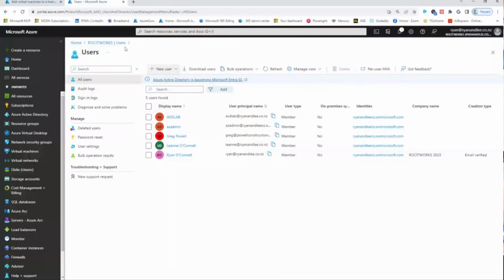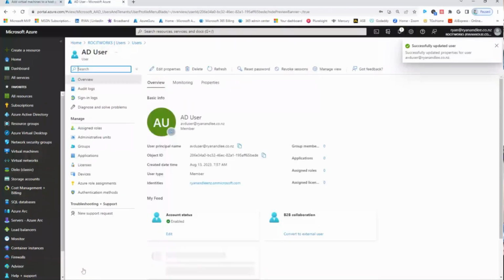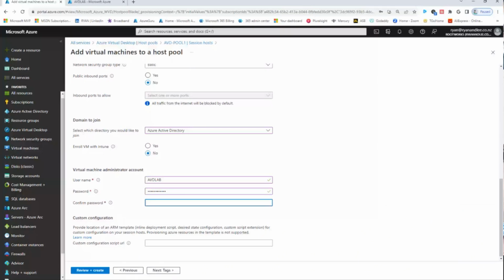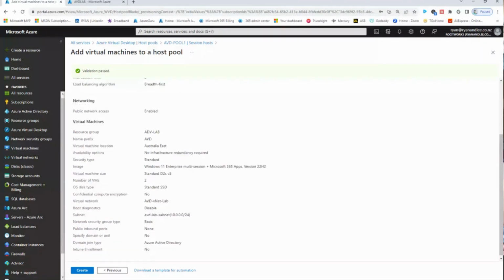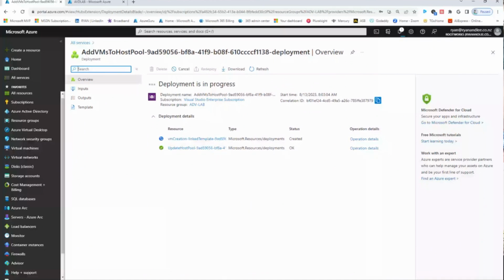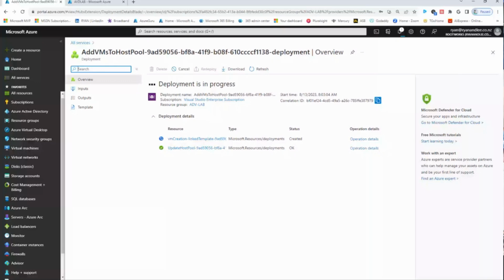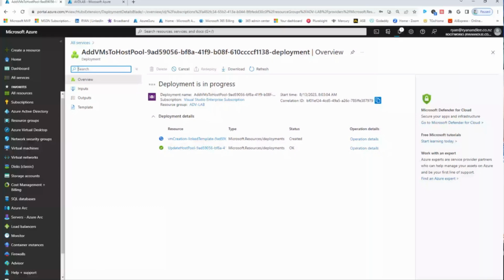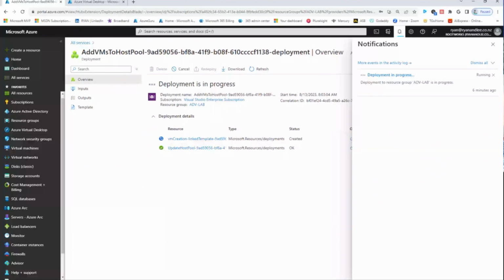Microsoft Azure Insight Part 3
In Part 3 of this series, Ryan O. Connell delves into Microsoft Azure's robust security offerings. Learn about Azure's built-in security features, compliance certifications, and best practices to ensure your data is protected in the cloud.

Discover how Azure secures your applications and helps maintain privacy and integrity.